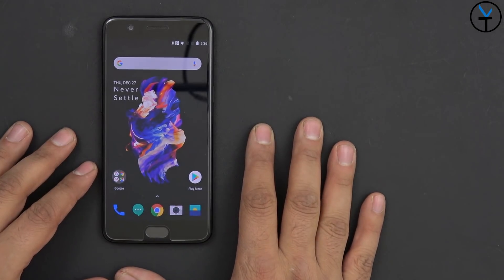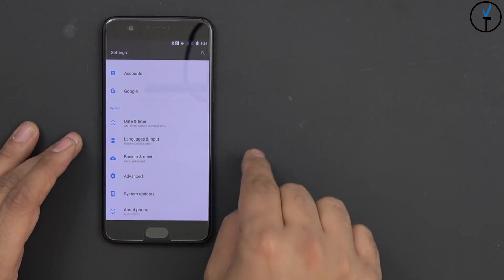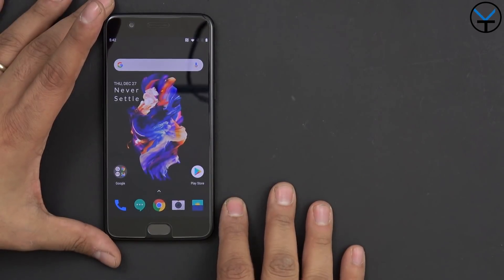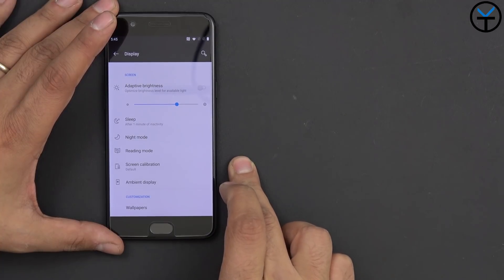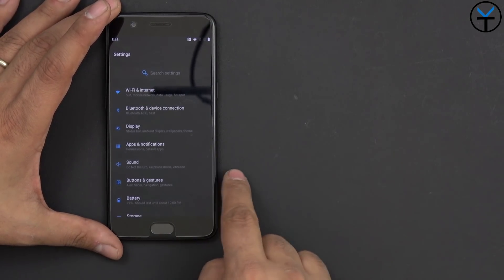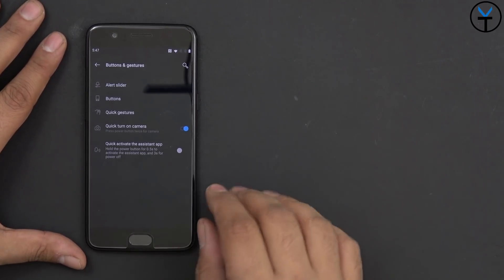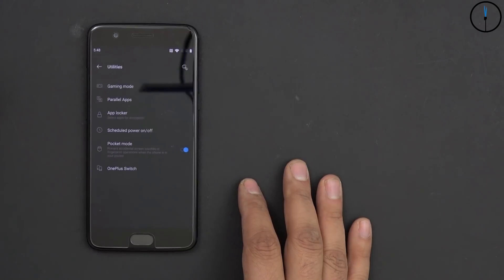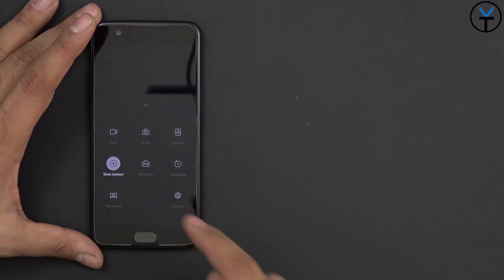Get The Official @Oneplus 5/5T Oxygen OS 9 Android 9 Pie OTA Upgrade Process (What You Need To know)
The latest Android 9.0 Oxygen OS 9 is finally here from oneplus and we some fixes. Finally office with all the features of Android pie, as well as an easy way to update now.

B&H Dealzone:

Amazon Daily Deals: